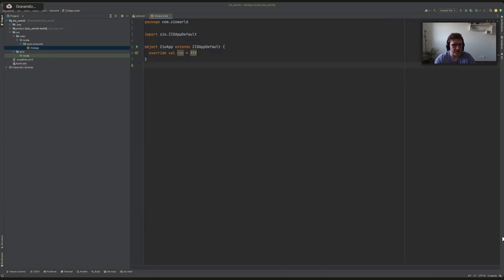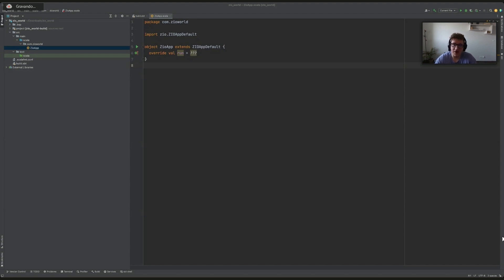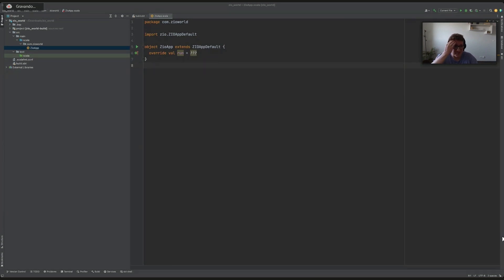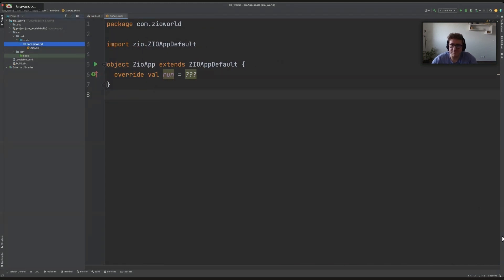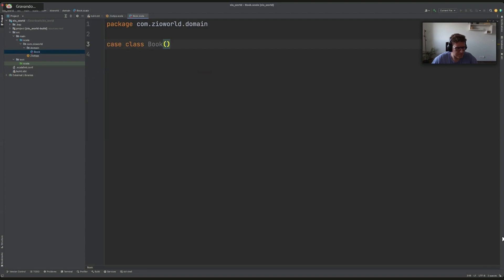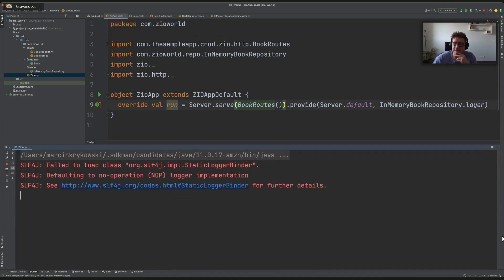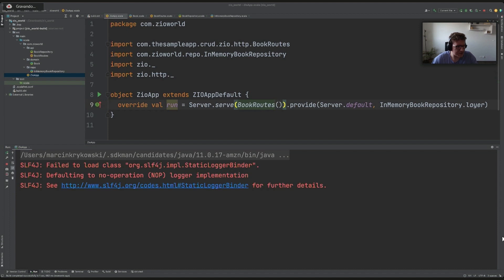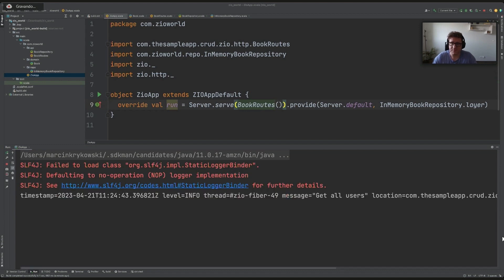How To Build Lightweight Microservices Using ZIO Stack by Marcin Krykowski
"How To Build Lightweight Microservices Using ZIO Stack" by Marcin Krykowski at ZIO World 2023.

Marcin takes on the challenge of building a ZIO-powered microservice in just 10 minutes. Moving away from the constraints of traditional web frameworks and the complexities of systems like Spring, Marcin showcases the power and flexibility of the ZIO ecosystem in Scala for building lightweight, functional microservices.

Watch as Marcin delves into various ZIO libraries that enable you to implement an API layer with ZIO HTTP, define type endpoints with Tapir, generate Swagger documentation, and connect to a database using Quill and ZIO SQL.